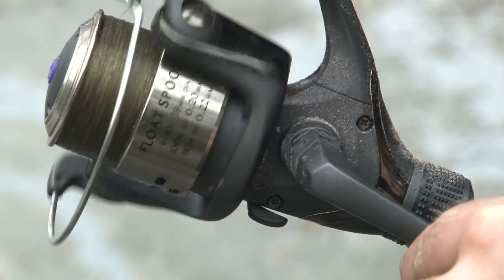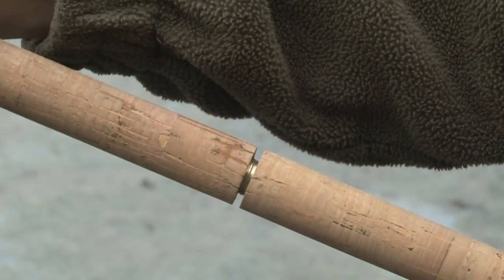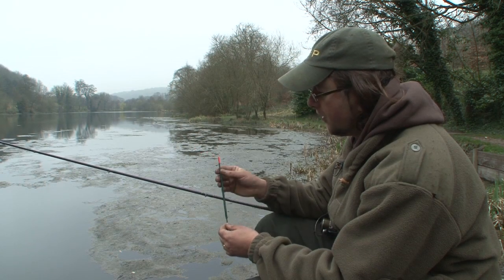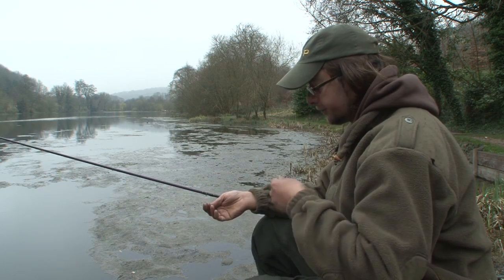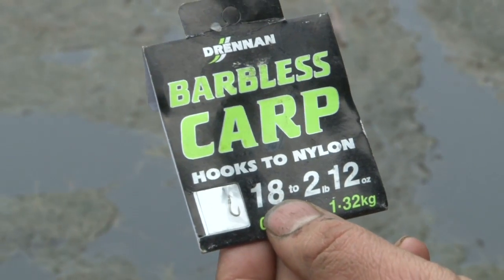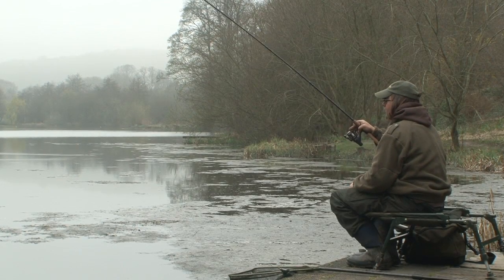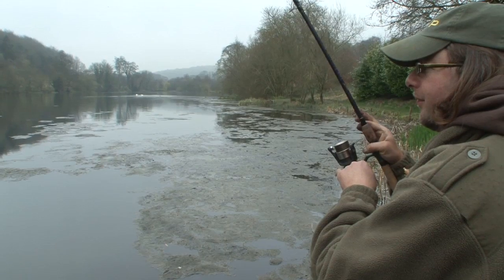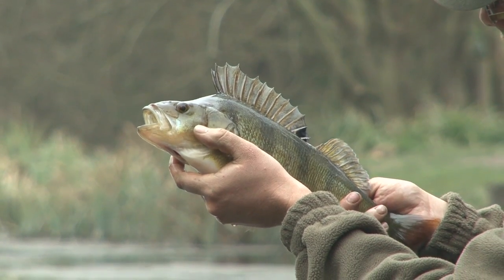Perch On The Waggler - (Martin Bowler)